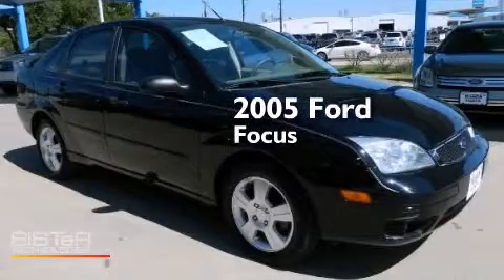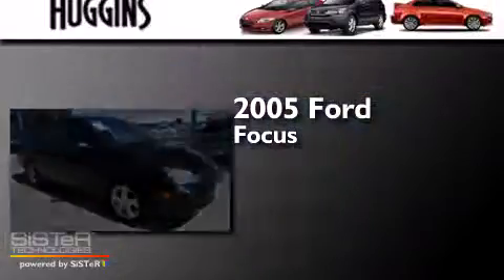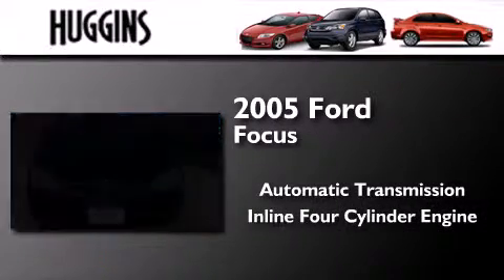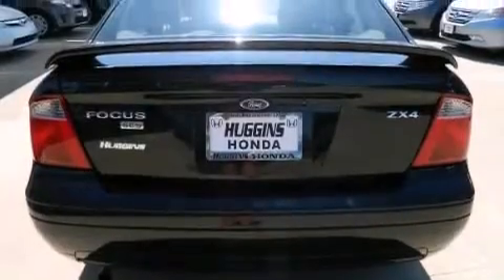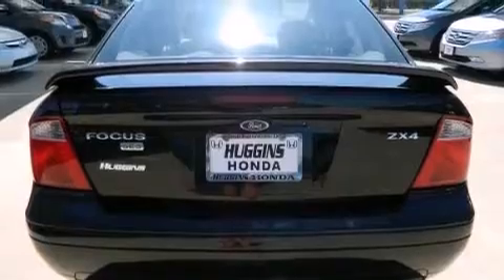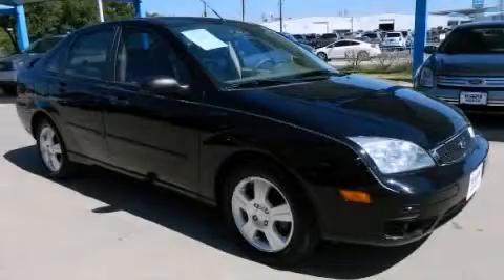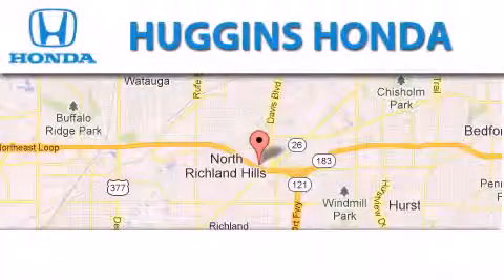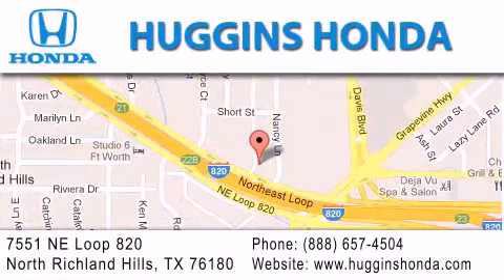Used 2005 Ford Focus North Richland Hills TX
We've been honored to serve the Ft. Worth TX area , we promise that your experience at our dealership will exceed your expectations ! Year : 2005 Make : Ford Model : Focus Engine : 4-Cyl 2.0 Liter Trans . : Automatic Exterior : Black Miles : 117,092 Interior : Beige Stock : P8518A Huggins Honda 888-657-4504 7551 NE Loop 820 North Richland Hills , TX 76180 Used 2005 Ford Focus Ft. Worth TX